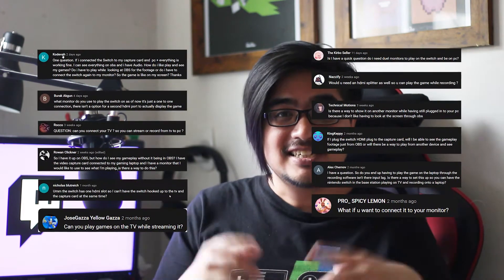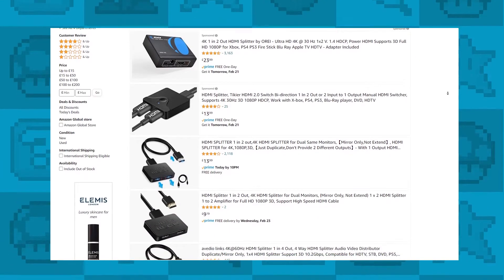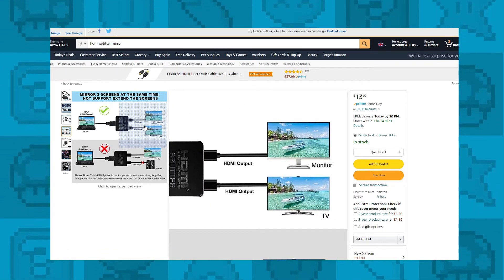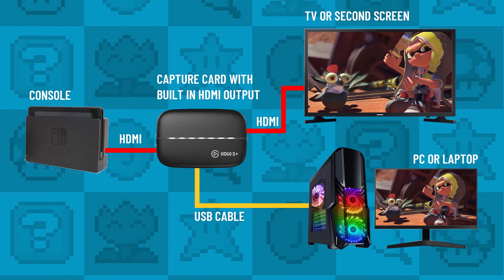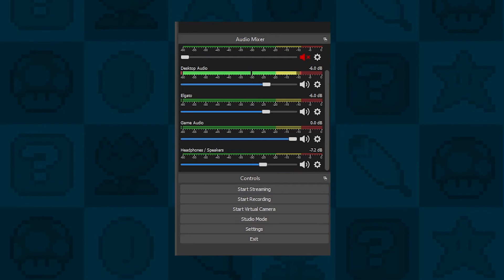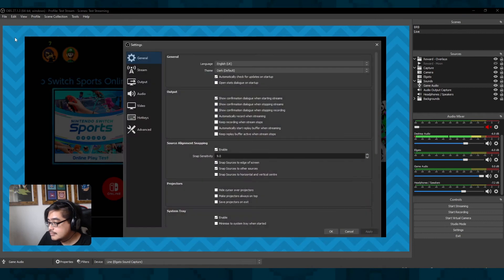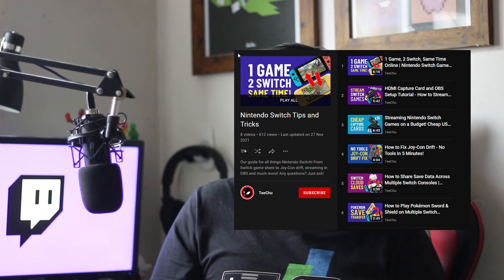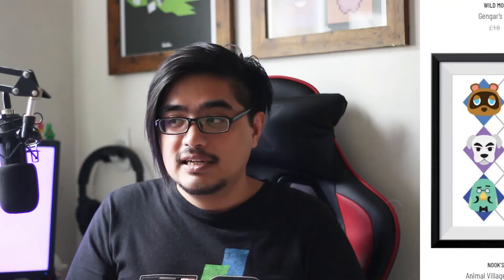HDMI Capture Card on Multiple Screens | OBS Tutorial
Are you using a capture card in OBS?
Do you want to view the gameplay on a TV or second screen?
Are you getting a little bit of input delay or lag in OBS?

Today we'll show you how to split a capture card to work on 2 screens or a TV by using a cheap HDMI splitter.

BUY AN HDMI SPLITTER:
Make sure your HDMI splitter SUPPORTS MIRROR MODE!

Amazon US:

CHAPTERS:
00:00 - Intro
00:30 - Check your Capture Card!
00:50 - Budget Capture Cards
00:59 - Buying an HDMI Splitter
01:20 - Setting up HDMI Splitter
01:45 - Built in HDMI Output Cards
02:10 - Audio Fix for Listening to Gameplay Audio
03:10 - Outro

Tees & prints, exclusive and limited run designs